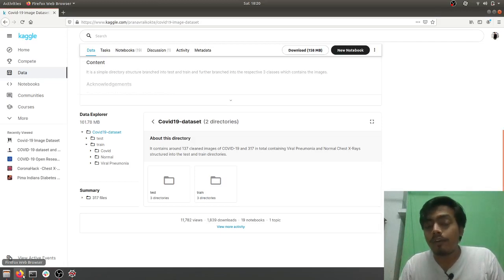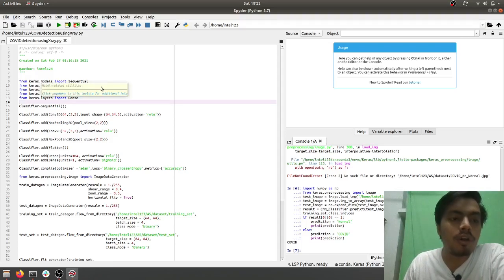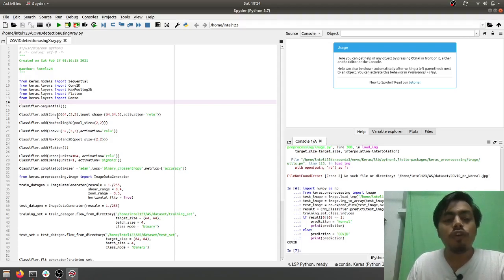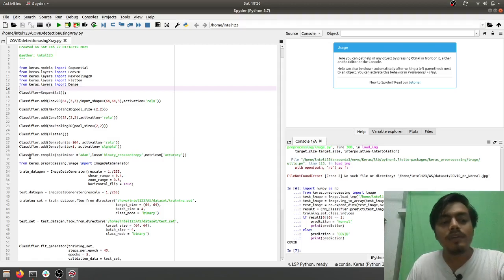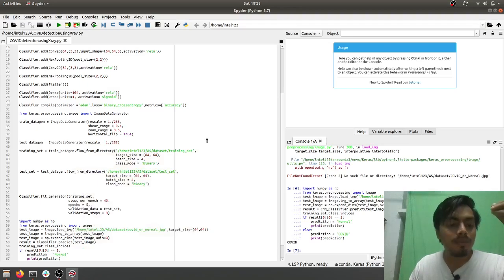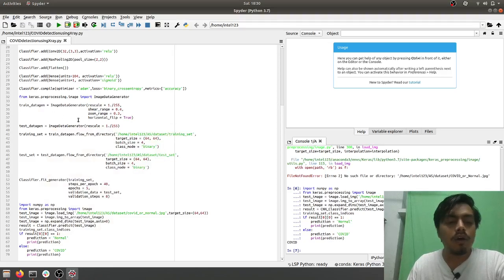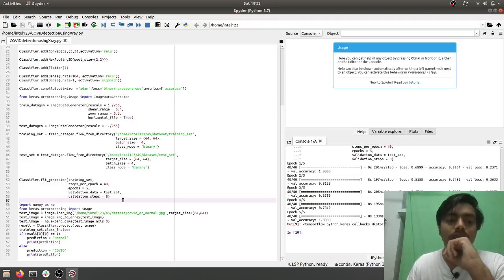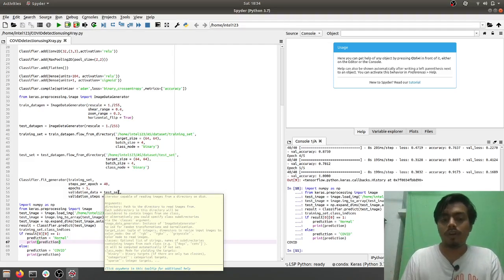COVID DETECTION from X-RAYS using CNNs | DEEP LEARNING PROJECT | IMAGE CLASSIFICATION